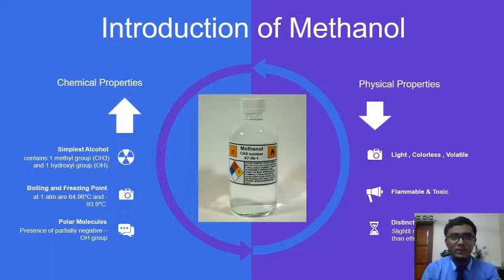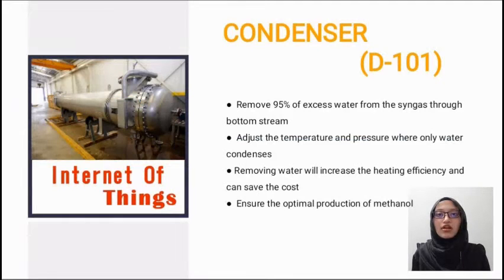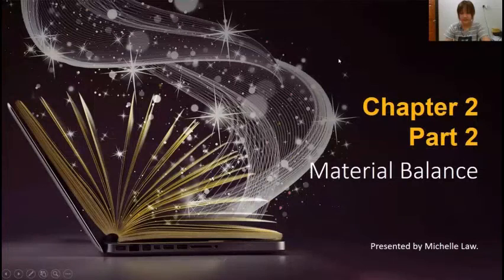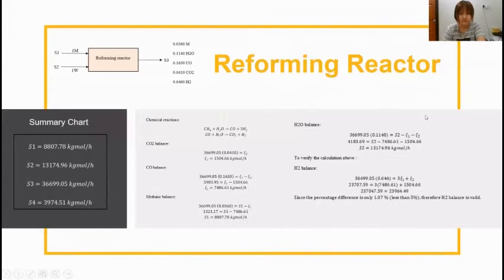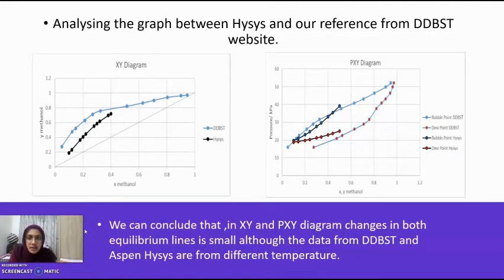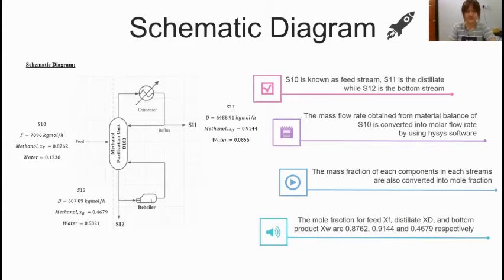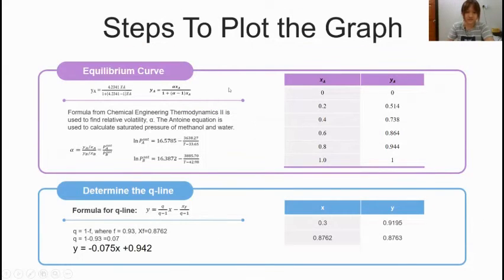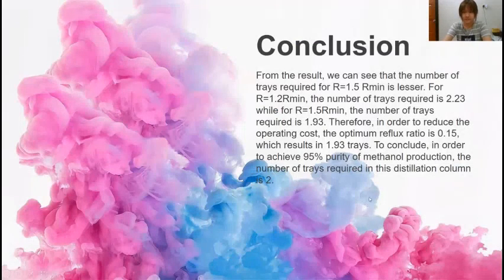Integrated Project Presentation CE3_G31